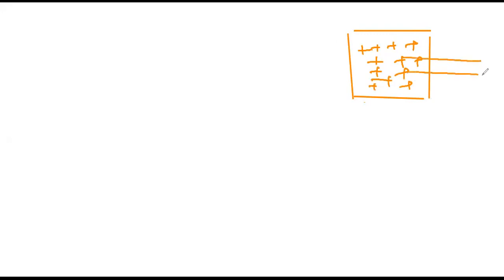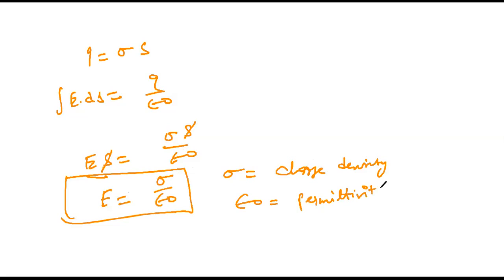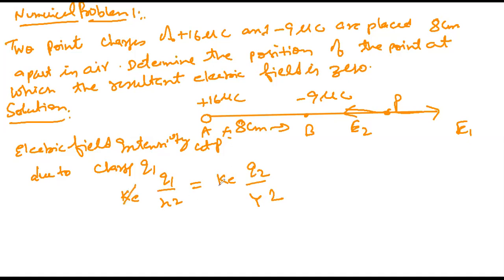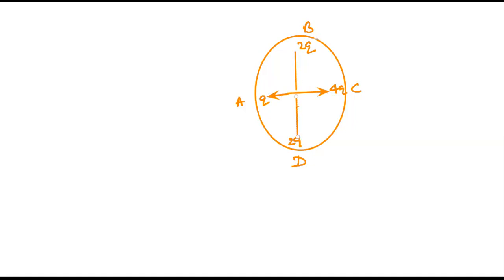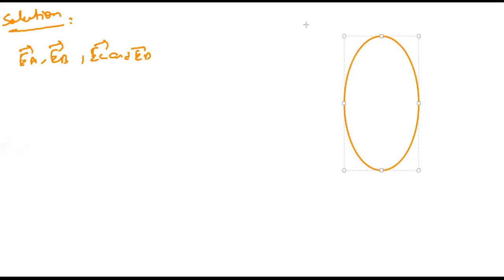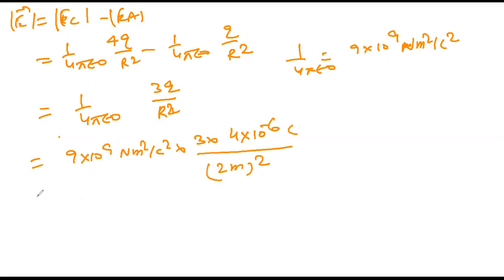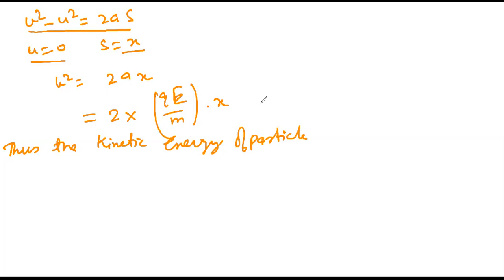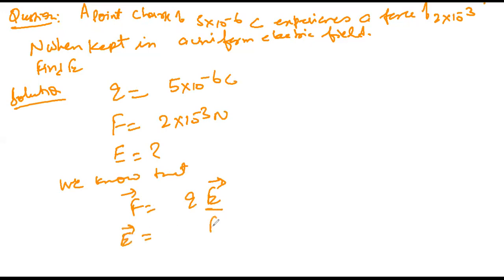appplication of gauss theorem